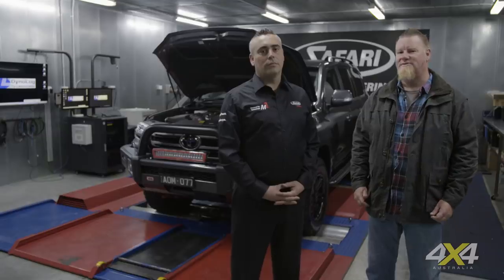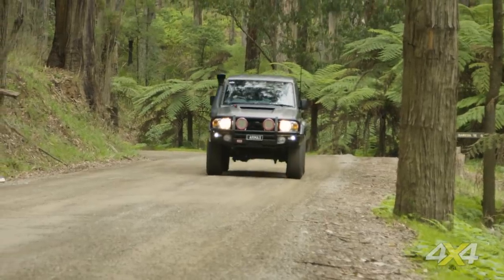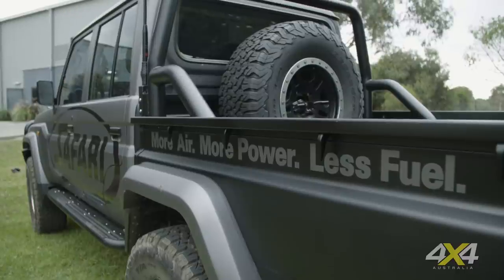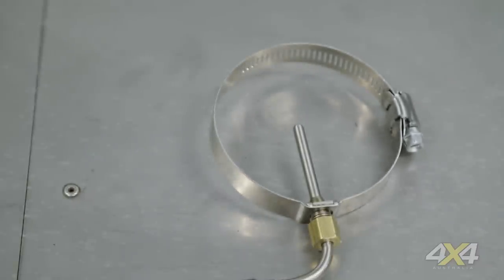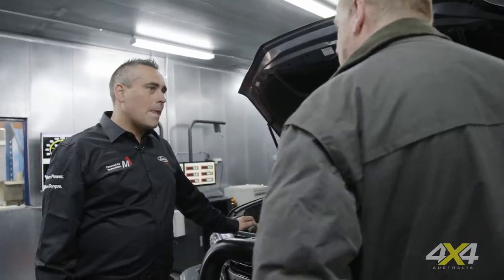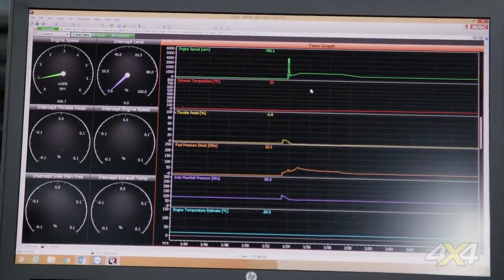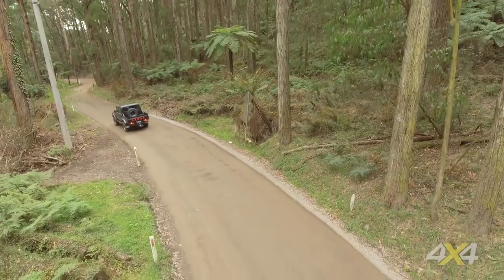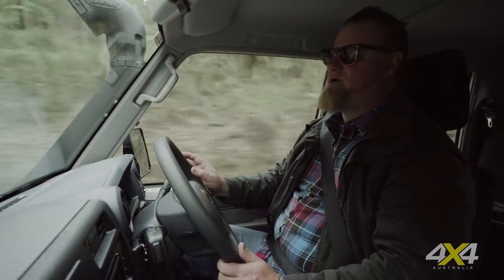Safari ARMAX ECU product test review | 4X4 Australia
From 4x4 snorkels to turbochargers, intercoolers to exhaust systems, Safari 4x4 Engineering has built a firm reputation for designing and building quality 4x4 gear that delivers the promised results.

As the 4x4 scene steadily move onto electronically controlled turbo-charged engines, Safari 4x4 is moving with the times and applying their know-how onto their new ARMAX ECU.

We put the ECU's wide range of engine tuning capabilities from throttle control to boost and fuel levels, through its paces to see what it can do.

4X4 Australia has been the off road enthusiast’s bible since 1979, bringing its dedicated readers the most reliable 4x4 vehicle reviews, outdoor recreation product evaluations, and off-the beaten track destinations and expeditions.